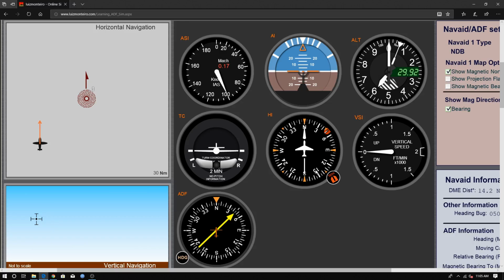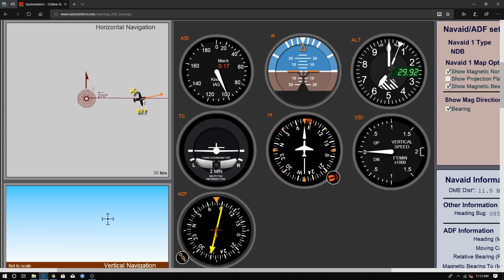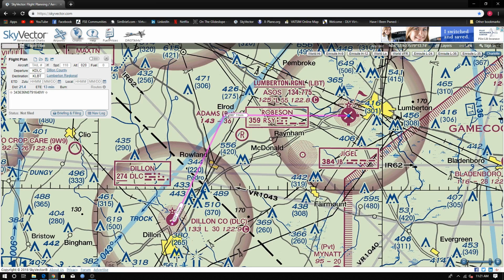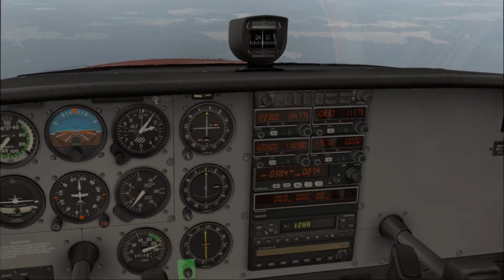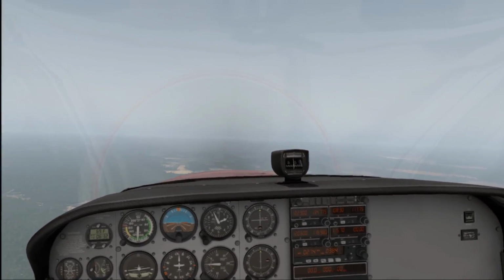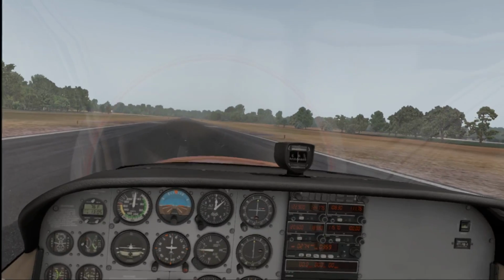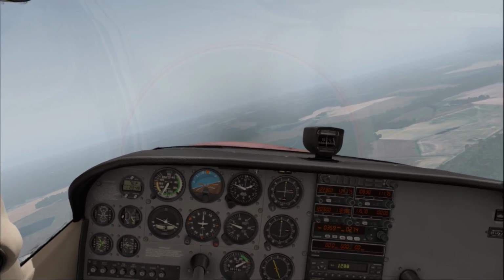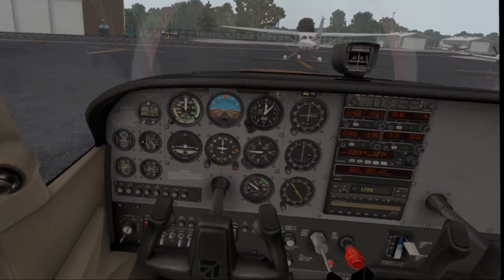Navigation: NDB & ADF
Continuing the series on airplane navigation, let's look at the non-directional beacon (NDB) and the automatic direction finder (ADF). NDB is one of the oldest forms of radio navigation. We start with an explanation of how it works, and the information it provides, then proceed to try it out in the plane. The area around Lumberton Regional, NC (KLBT) has 3 nearby NDB stations where we put it into practice.

Copyright info:
- "Endless Motion", "SciFi", "dubsteb", "Rumble", "House", & "Going Higher"
All other content generated and produced by "Father-Son Flight Simulator"©.